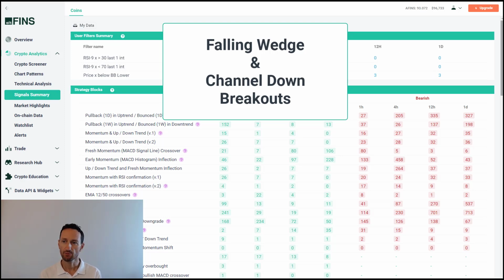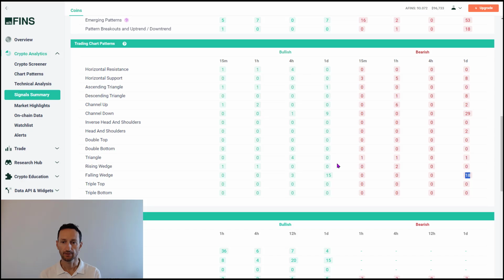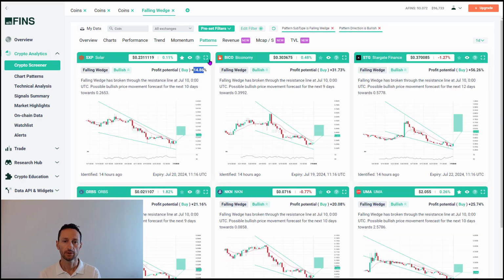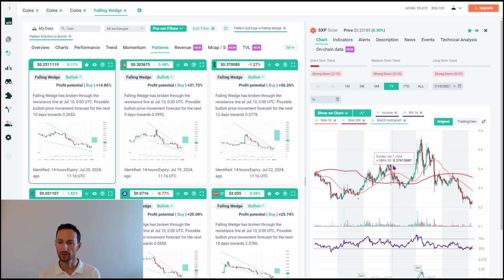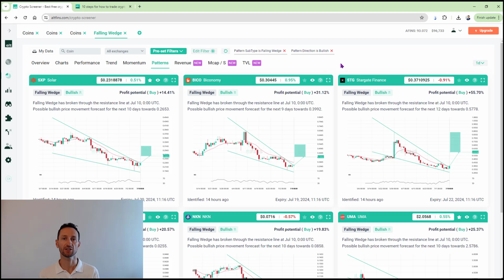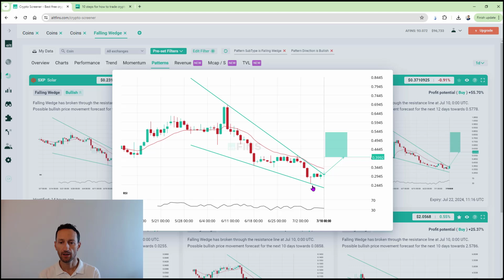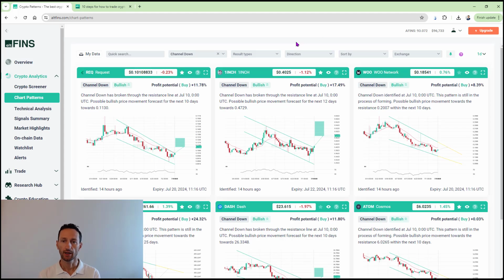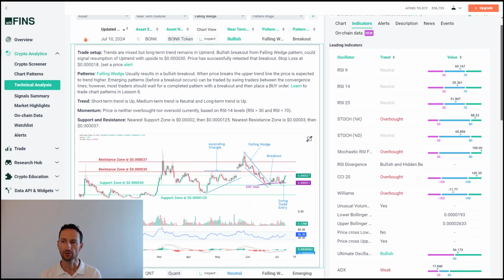Crypto Market Analysis | Spotting Falling Wedges & Channel Down Patterns for Trading Opportunities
In this video, Richard Fetyko, the CEO of altFINS dives into the current crypto market structure after a challenging three months, where the average altcoin has dropped over 50% since the peak in March.

Richard explores potential trading opportunities by identifying falling wedges and channel down patterns, which historically signal rallies or even potential uptrends.

Join us for an in-depth analysis and learn how to navigate these market conditions to make informed trading decisions.